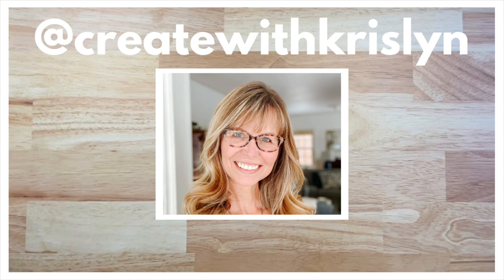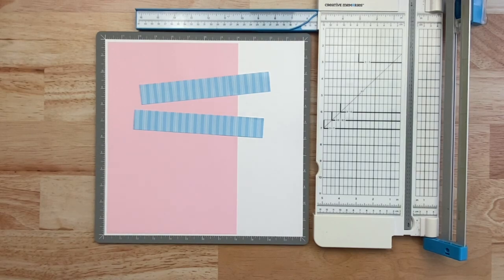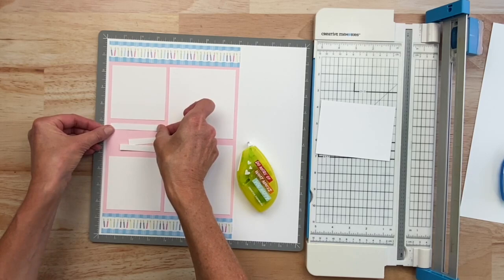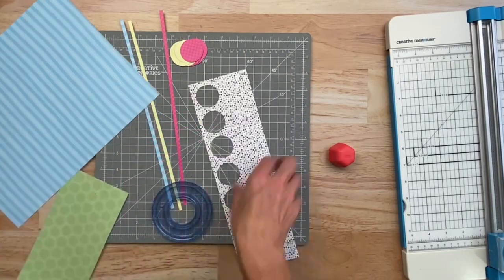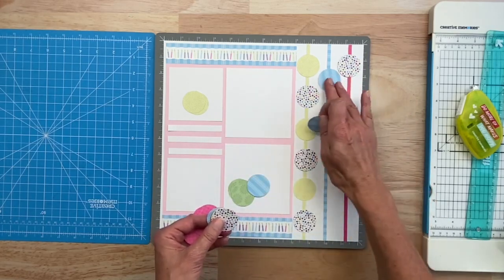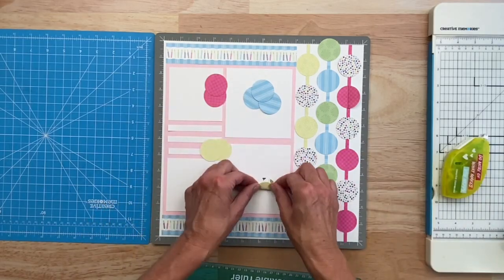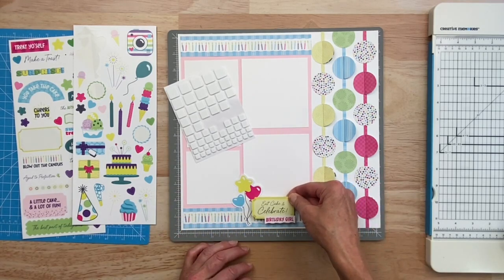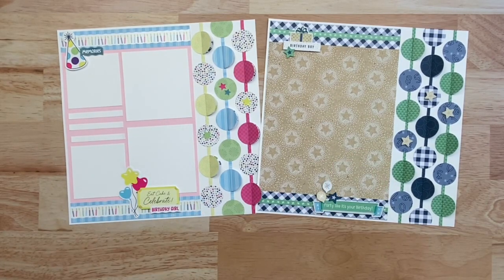Garland Layout with Krislyn Mattei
Create along with me a "Party on the Page": A scrapbooking layout strung with colorful garlands featuring Creative Memories' Birthday Bonanza Collection!

Need any of the Creative Memories products you see here?